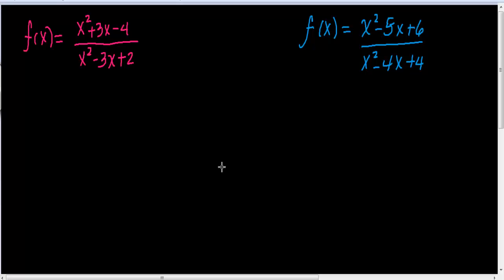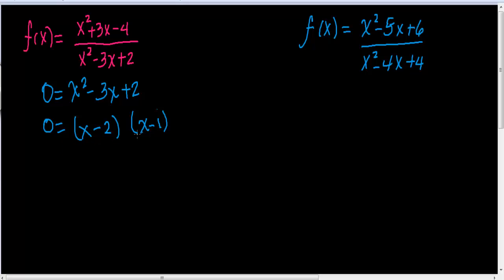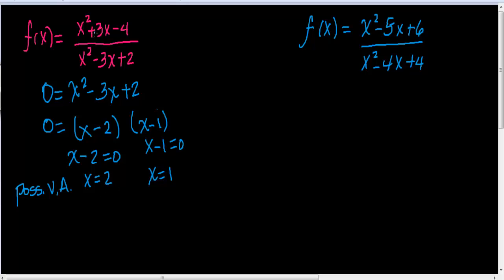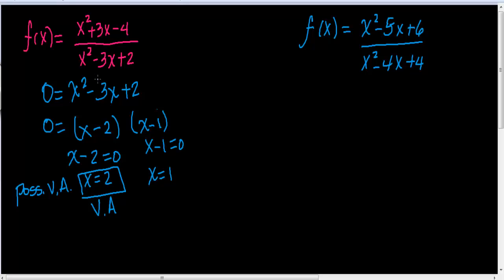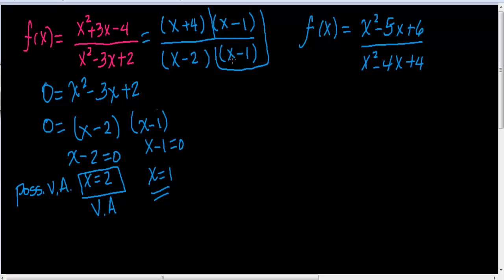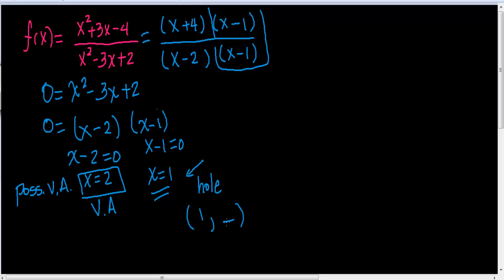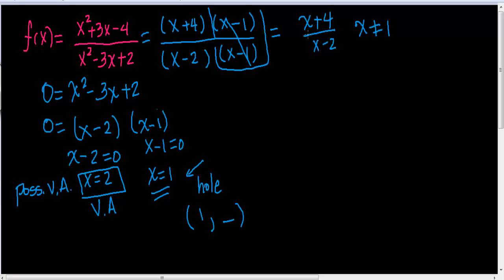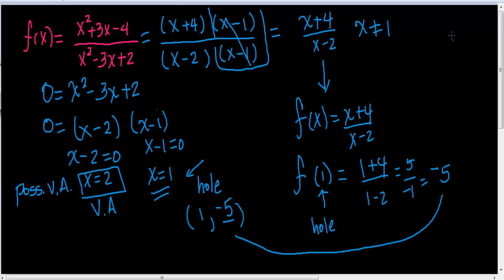Rational Functions Holes Ex 2